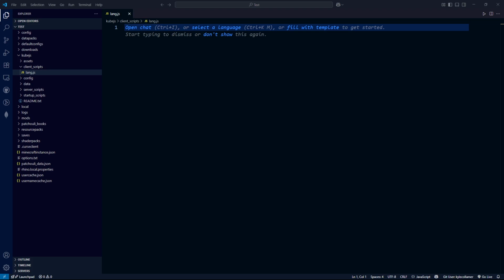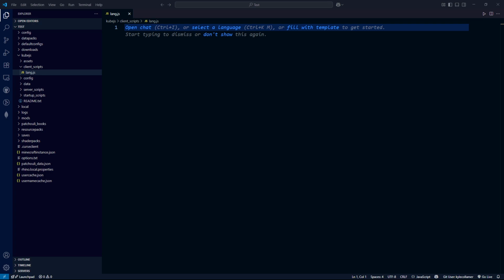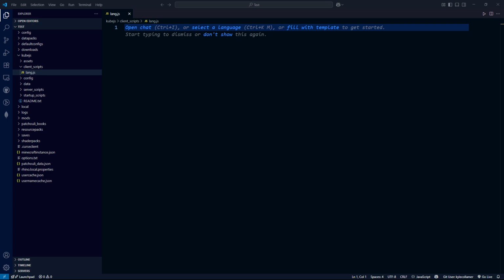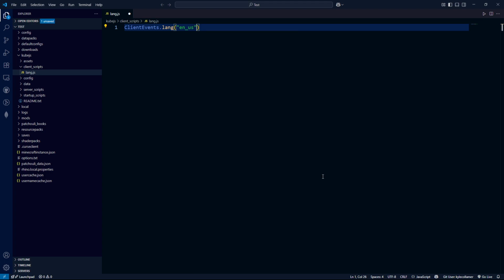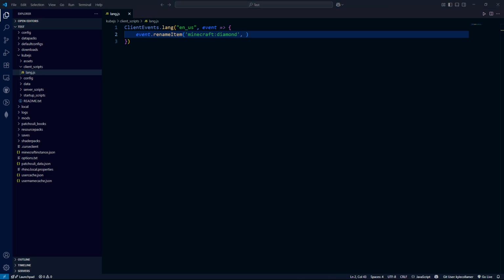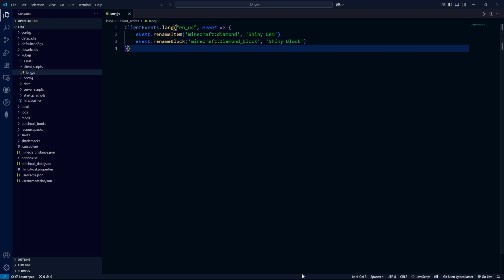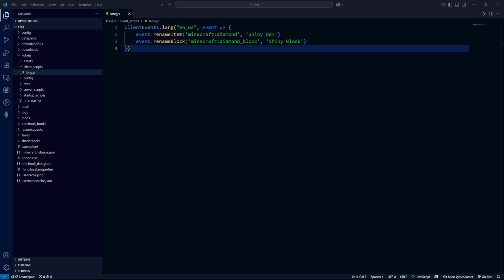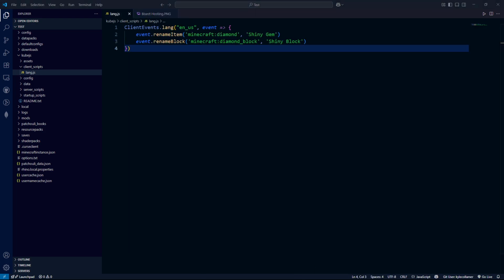KubeJS Renaming Tutorial – Custom Item & Block Names in Minecraft 1.21.1 NeoForge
In this quick KubeJS tutorial for Minecraft 1.21.1 NeoForge, I’ll show you exactly how to rename items and blocks using the ClientEvents.lang() function. This allows you to create custom display names for both vanilla and modded items in your Minecraft world or modpack. It’s a simple but powerful way to add polish and personality to your project.

🚀 What You’ll Learn:
✅ How to rename items with event.renameItem()
✅ How to rename blocks with event.renameBlock()
✅ Targeting specific languages with "en_us" and more
✅ Where to put your renaming scripts (client side only)

💻 Need a Minecraft server? Try BisectHosting!
70+ games supported
2,000+ modpacks pre-installed
24/7/365 expert support